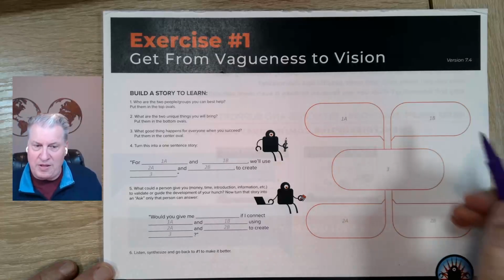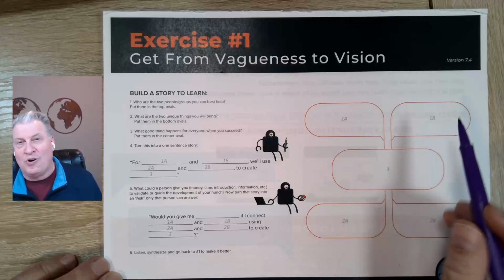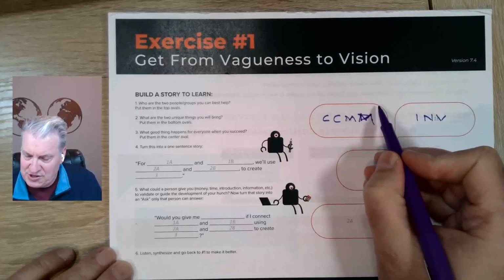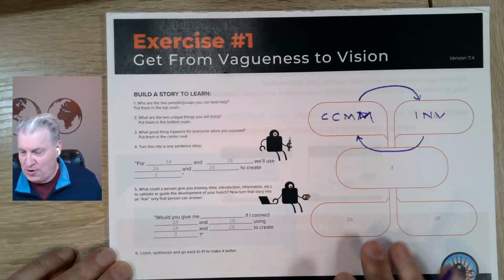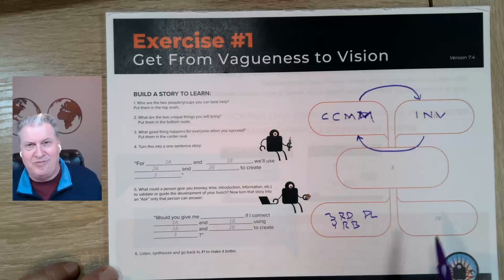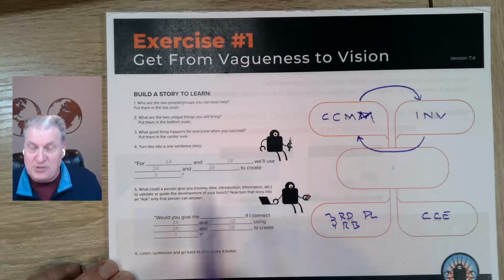Video 1 - The Product-Market Fit in Your Vision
How do you get from a vague innovative idea to a scalable vision?  If you can articulate the product market fit of your individual product or business, or the multiple stakeholders in your movement or ecosystem, you can get to engagement and scale much faster. In this short video, Dan Reus shares a framework for doing that, based on his experience helping hundreds of founders, ecosystem builders, and partnership/platform leaders.

This is the first video in a series of three videos taking you from vague vision to a growth platform to the level-up engine that can power what you're doing.
Video 1 - The Product-Market Fit in Your Vision (this video)
Video 3 - Defining and Refining Your Level-Up Engine

Watch all three and let us know how they help you!

Can we help more directly?

Dan Reus believes innovators can get much more impact from their innovation visions. As Founder and Chief Instigator of Openly Disruptive, he and his team help visionary leaders build transformational systems for innovation. Dan has over 20 years experience helping Fortune 100 firms, startups, and ecosystem builders use these approaches to connect with new and existing customers, partners, opportunities, technology and ways to operate in sectors from deep tech to consumer products and services.  Dan is based in St Louis and says, “The future will be what we make it!”